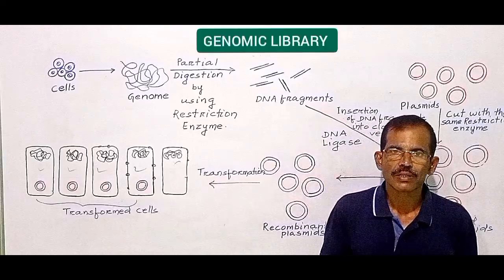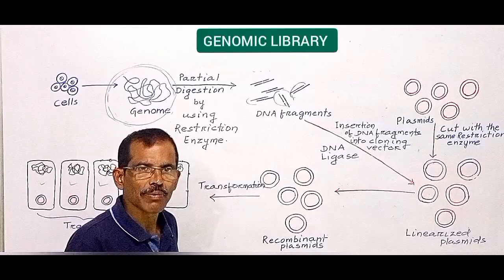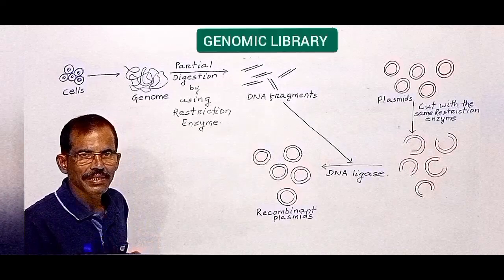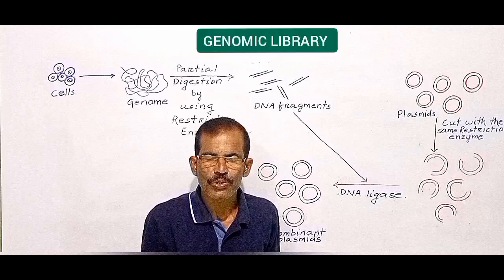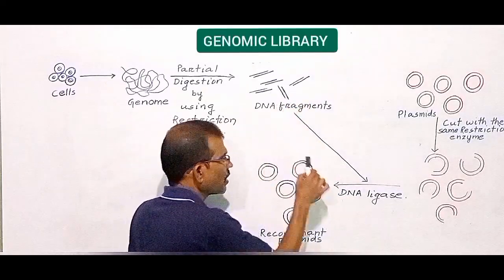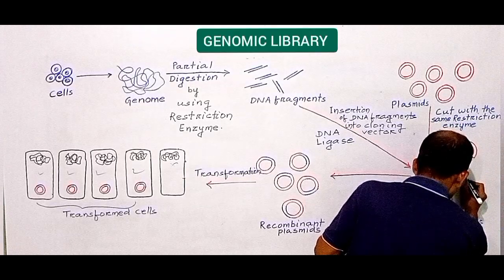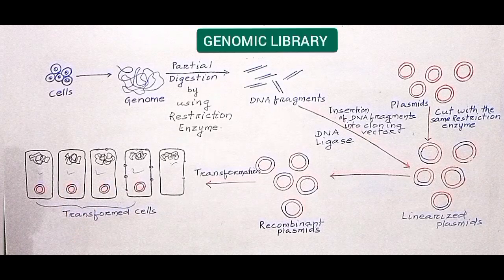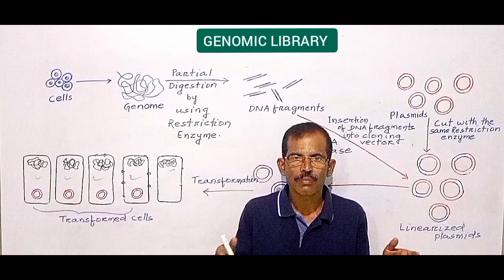GENOMIC LIBRARY@SAM BIOLOGY 🧫 CLASS.